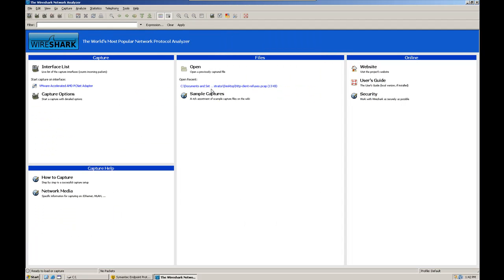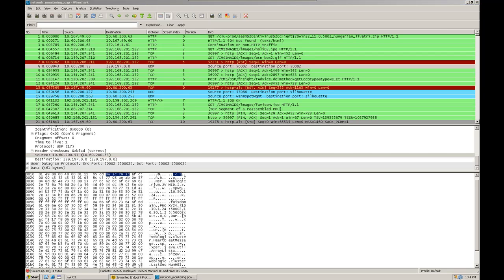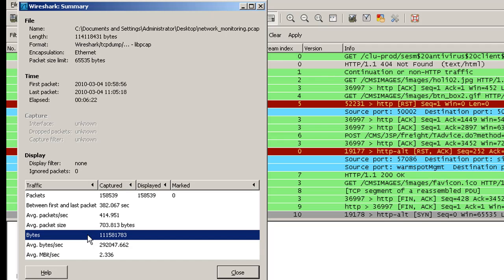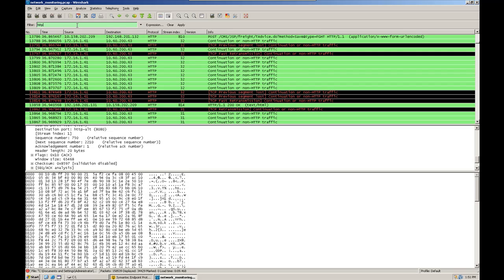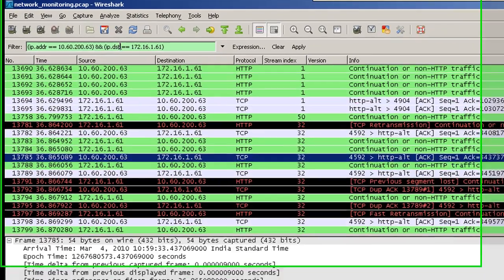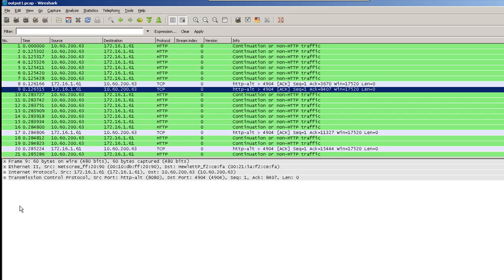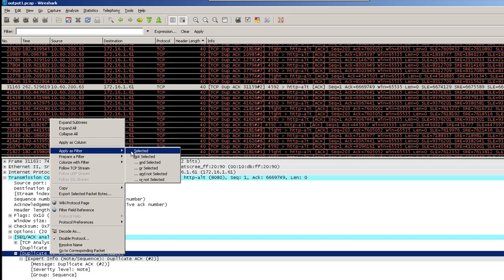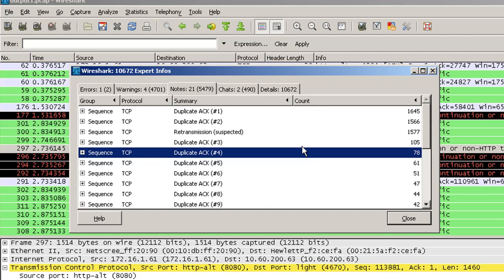Analyzing Wireshark logs Part - 2 of 3